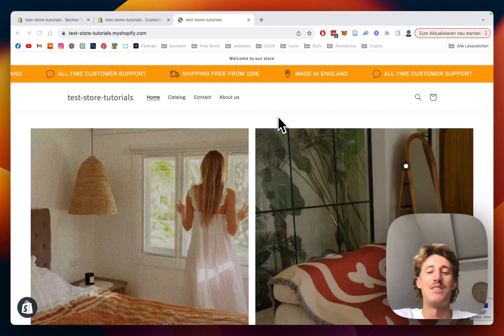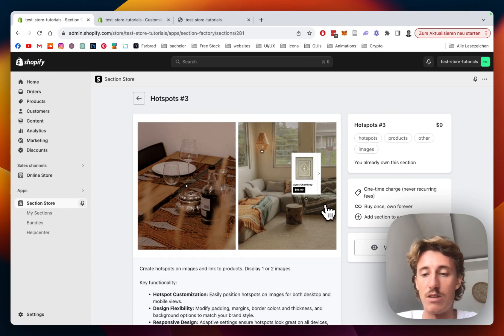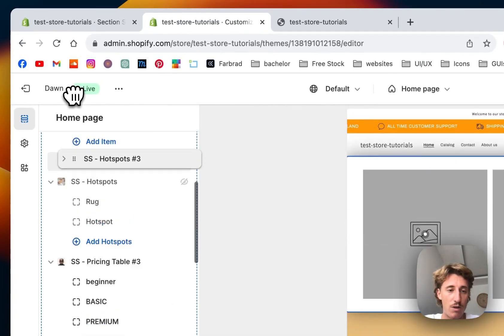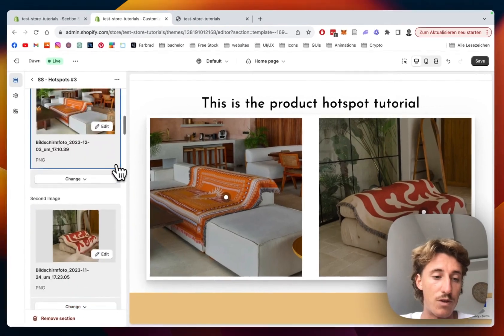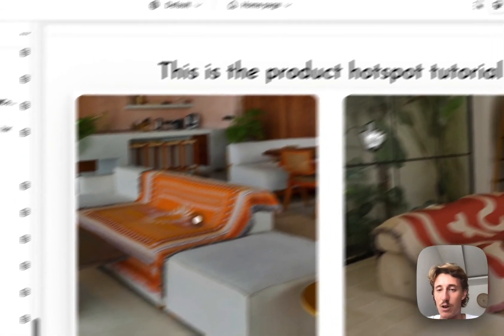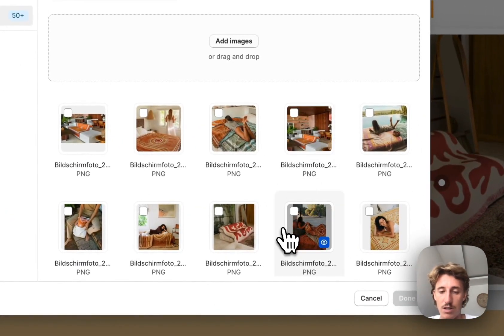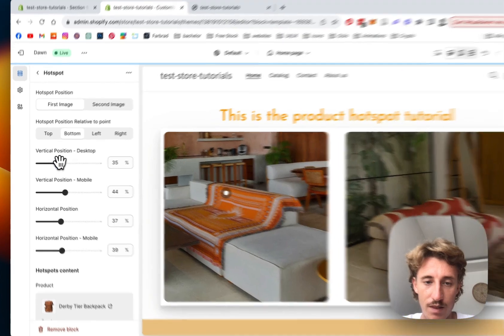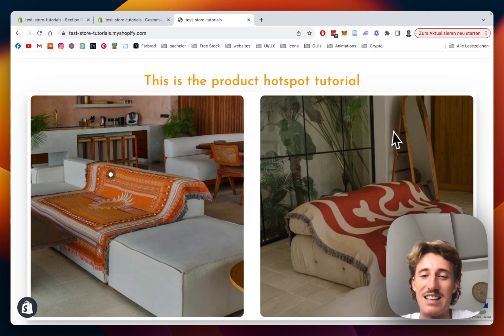Add Product Hotspot Highlights to Shopify in 2024 without Coding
Add this fully customizable Product Highlights section to your Shopify.